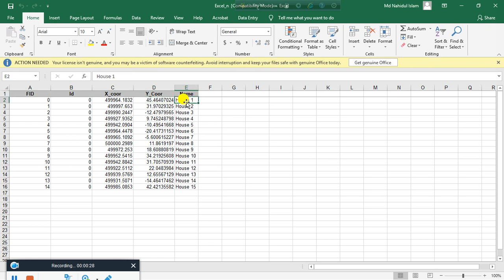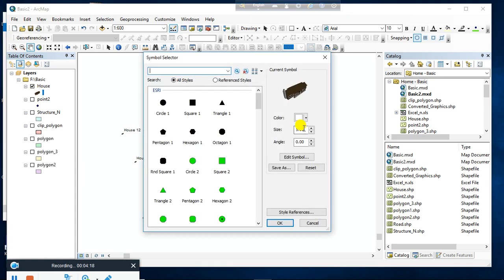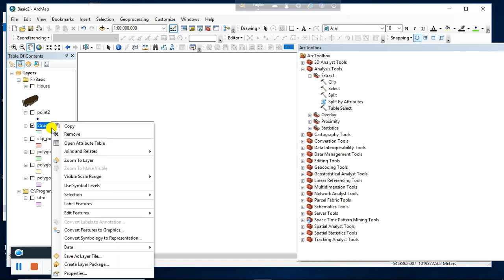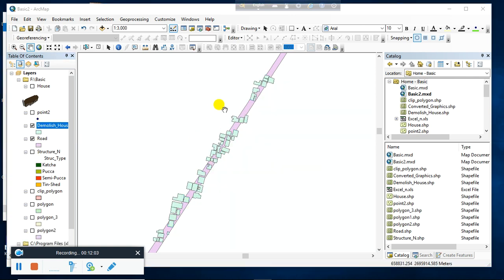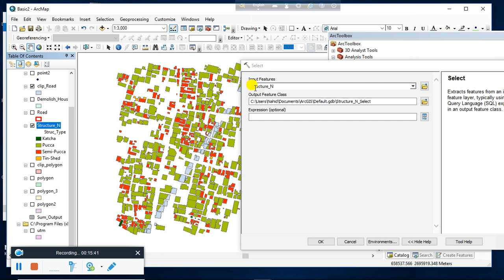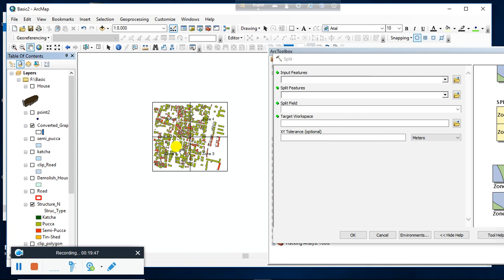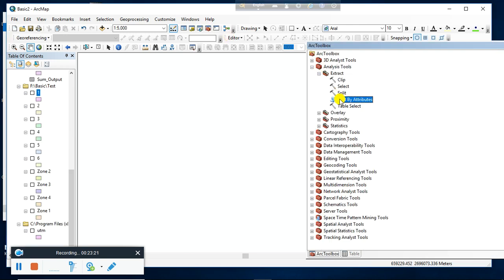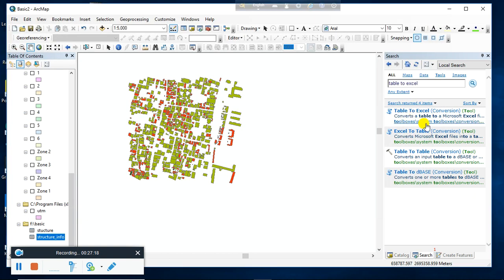ArcGIS Basic Part 2: Add xy data clip select split and table select tools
Tutorial on Add xy data clip select split and table select tools in ArcGIS.

👉👉Best Books on 🌏 ArcGIS Learning

♥♥♥ArcGIS DESKTOP
♥♥♥ArcGIS Pro 2.6
♥♥♥Ebook Reader

👉👉Best  🌏GIS Learning Site 🌏  for Beginner 👈👈

gis specialist, analysing, arc gis, online class, arcgis desktop 10,